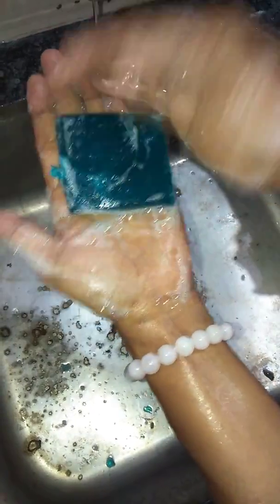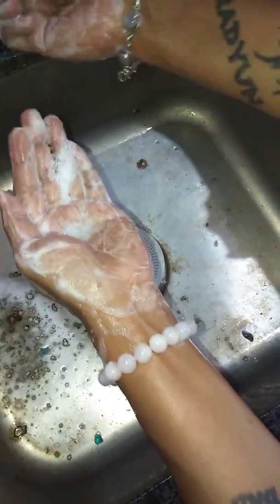How to use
Download THEA SOAPS app on google play store.

Any queries are welcome

For essential oils, fragrance oils, herbal extracts, carrier oils, butters, clays etc contact AETHON INTERNATIONAL LLP, NOIDA.

For mica pigments ms. Aruna padmanabhan , bangalore. suffuse mica.

*Copyright Information:
Owner : Thea Soaps
We made this with the intention to help others.